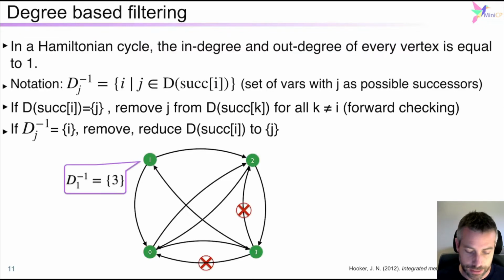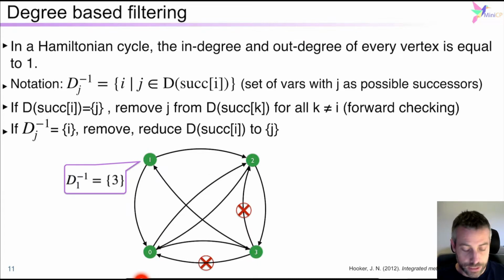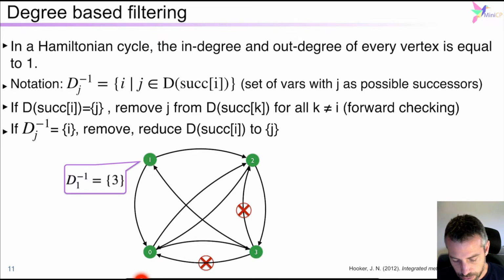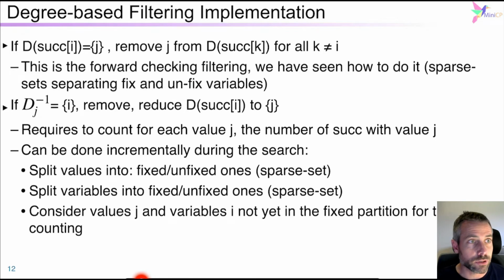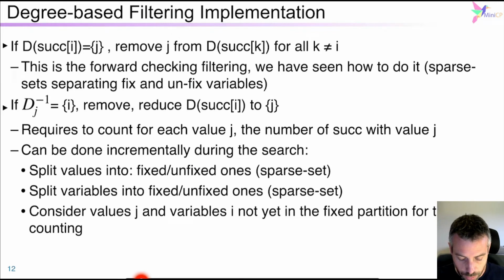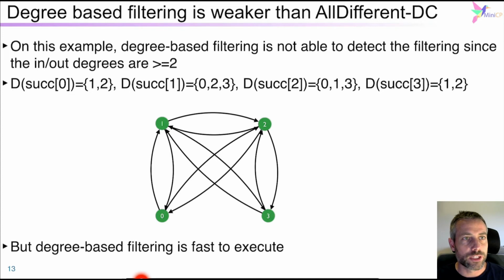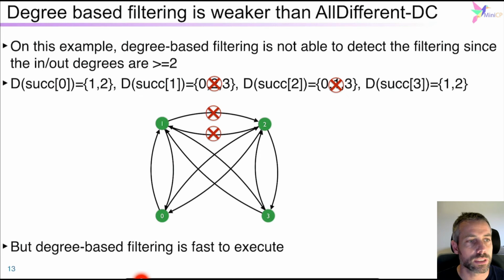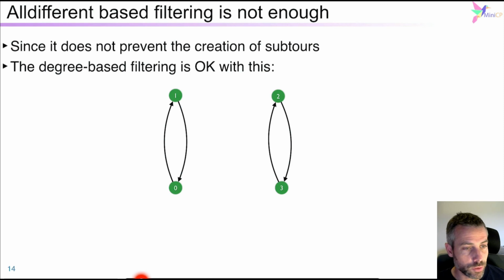Louv31x 2022 s06 ss02 v01 Filtering Circuit Based on Node's Degrees.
A first filtering for circuit based on nodes' degrees. What efficient algorithm can be done to remove some inconsistent values from the circuit constraint? Think about it for a moment and then watch this first video which is based on the degree of the nodes.